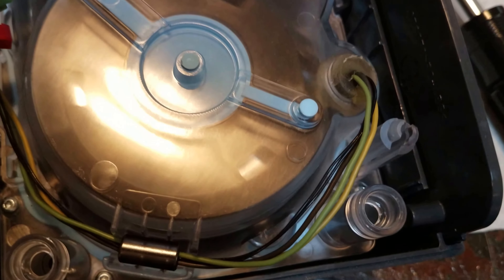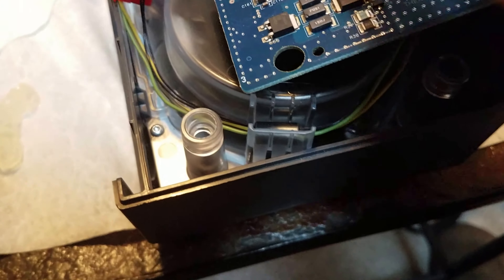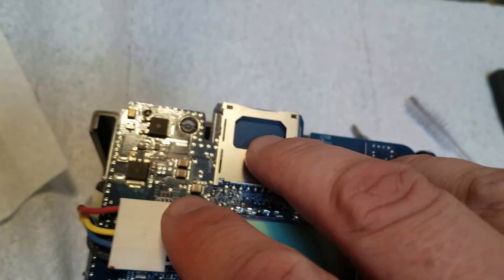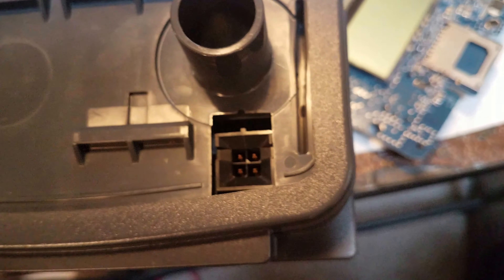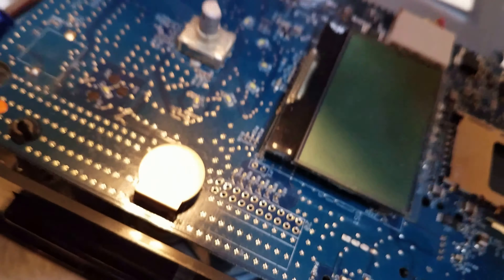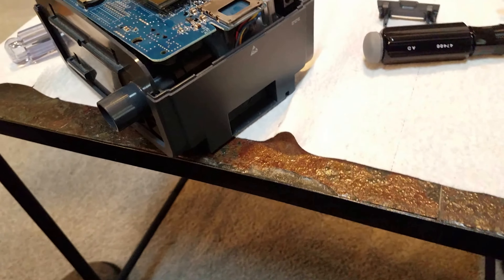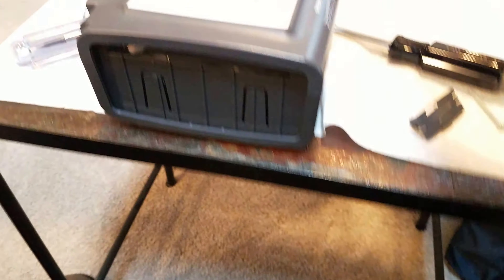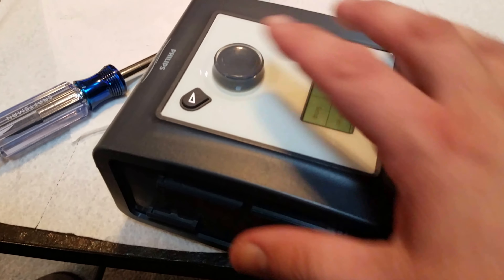Pt4 Remstar Cpap Disassembly, Cleaning and Reassembly. Phillips Respironics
For entertainment use only.  I was having issues with my unit not working with a beeping alert.  I decided to try to clean the unit out and show you my process and my mistakes and corrections as well.

Since making this video my unit works better than before and has not had an issue.

Phillips Respironics Remstar Plus C-Flex.